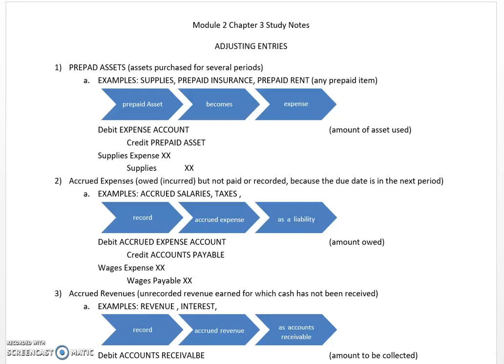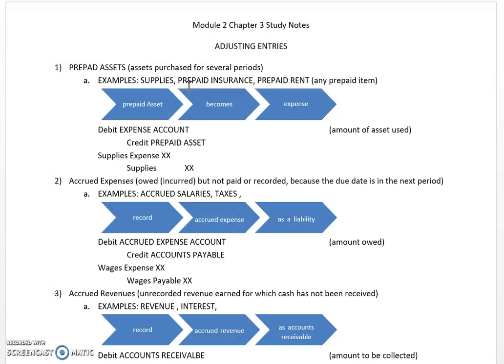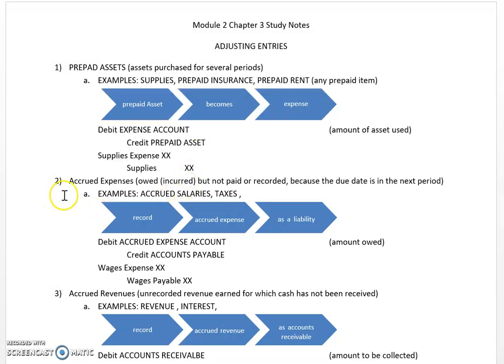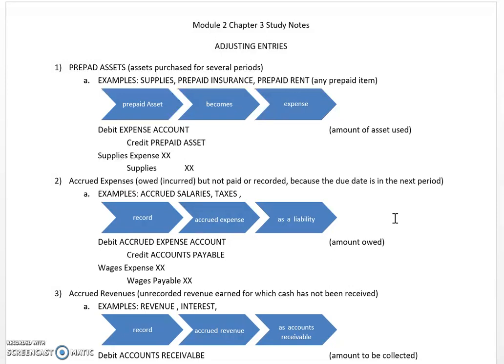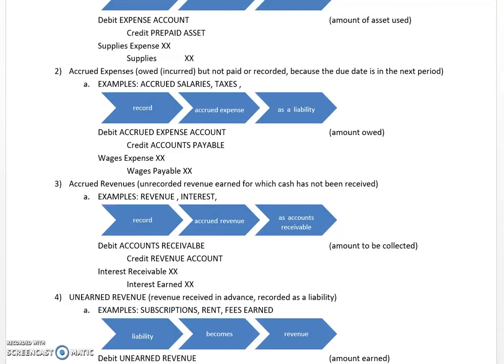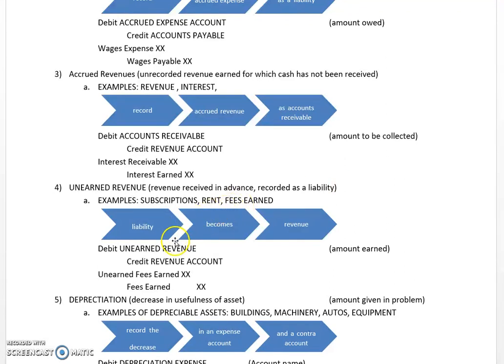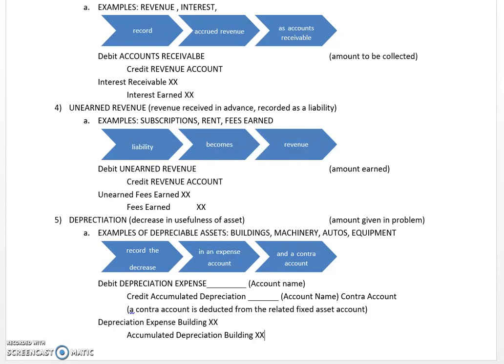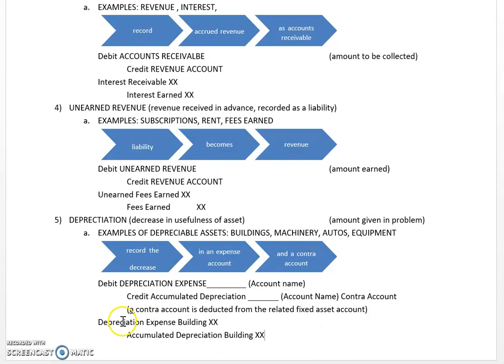CMR 101: Module 2 Ch 3 study sheet 3